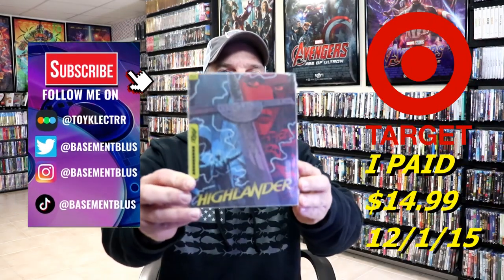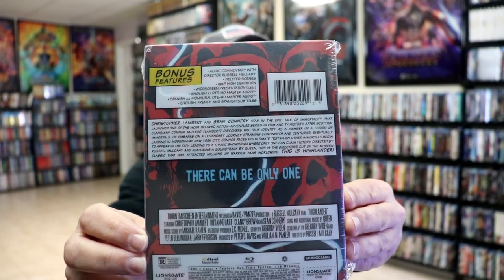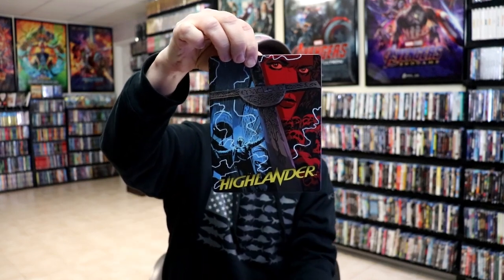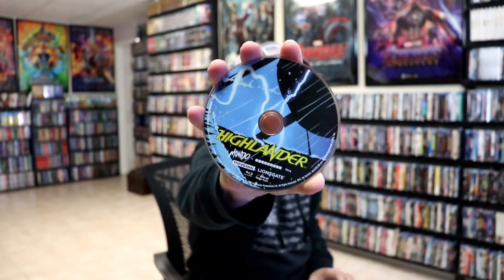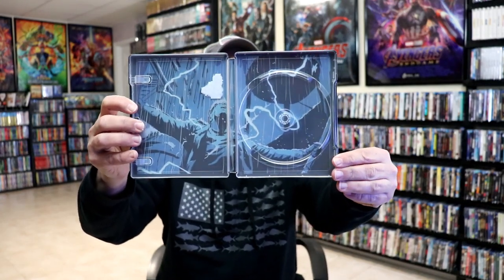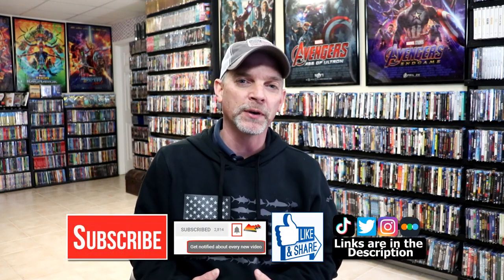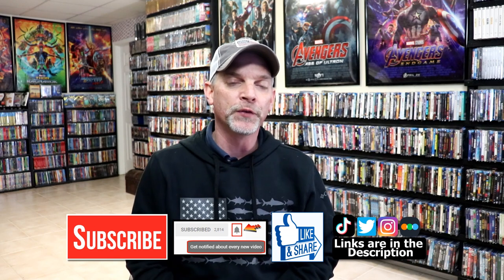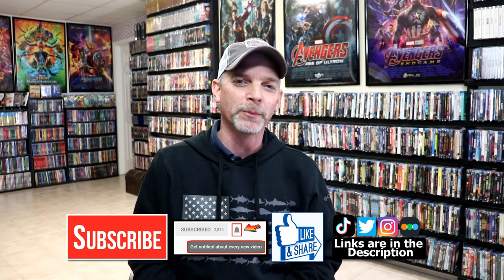Highlander - Mondo No. 14 Target Exclusive Blu-ray Steelbook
► Purchase the 4K Ultra HD Blu-ray